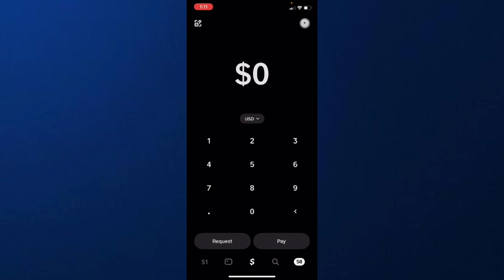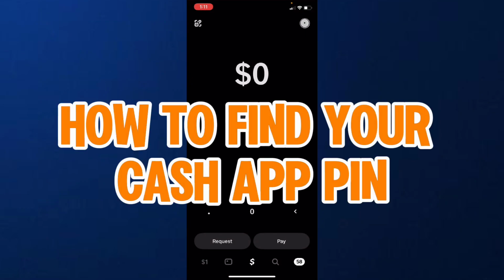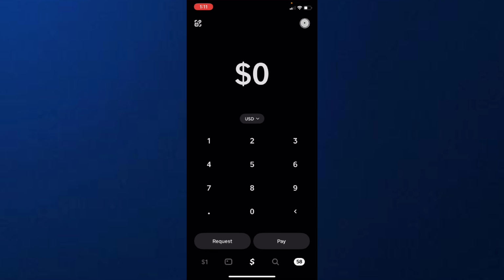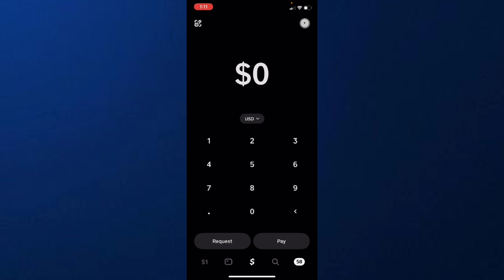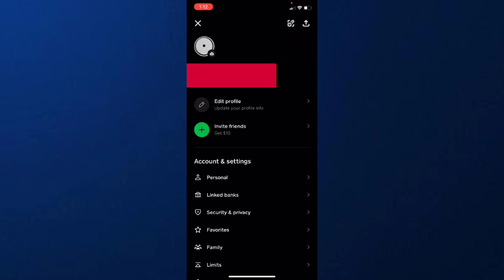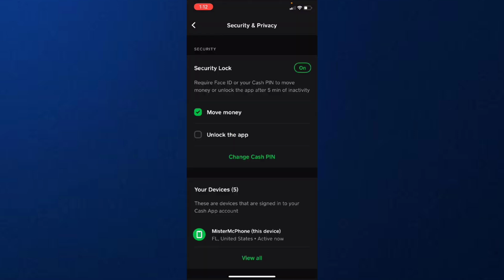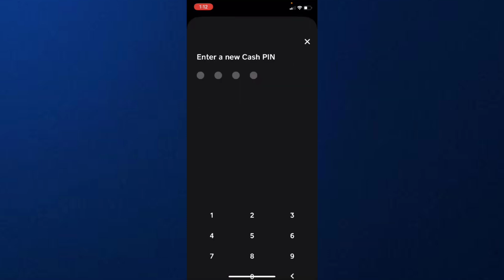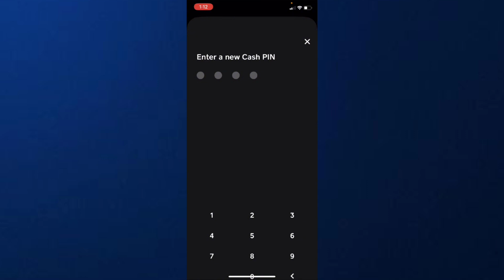How to Find Your Cash App Card PIN 2025 (EASY & FAST)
Forgot your Cash App card PIN? In this 2025 step-by-step tutorial, you’ll learn how to find or reset your Cash App card PIN quickly and securely using the mobile app.

We cover:

Where to locate your card settings in the Cash App
How to view or change your Cash Card PIN
What to do if you forgot your PIN
Security tips to keep your account safe

Perfect for users trying to use their Cash Card at ATMs or for in-store purchases.